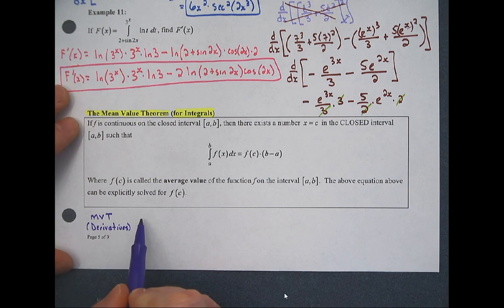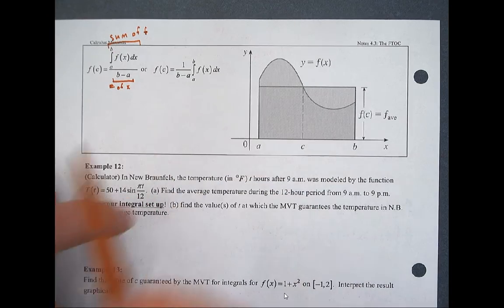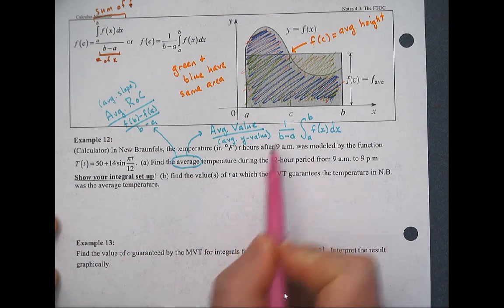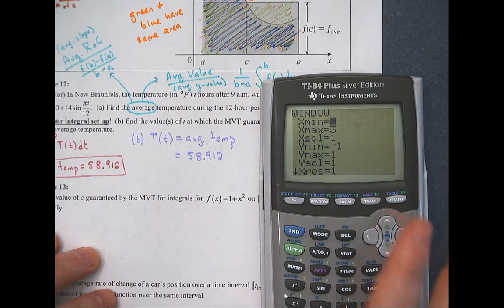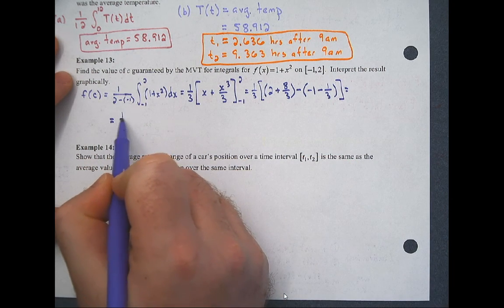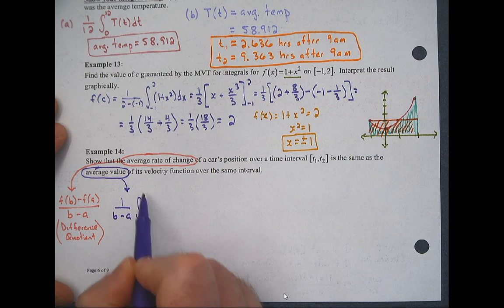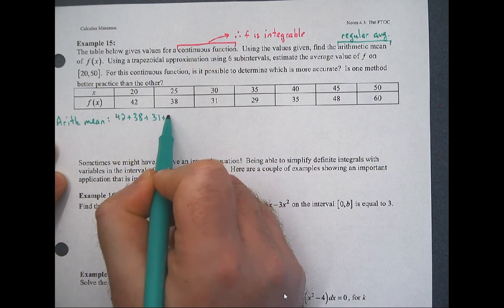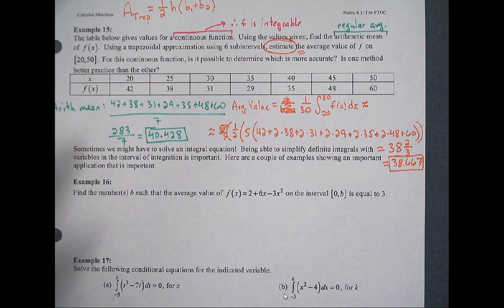AP § 4.3 Exs 12-15